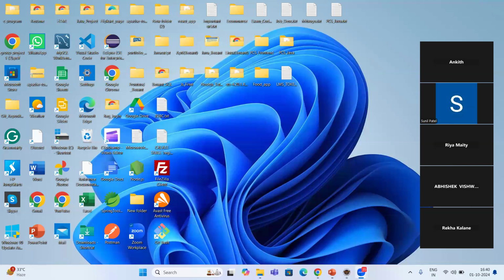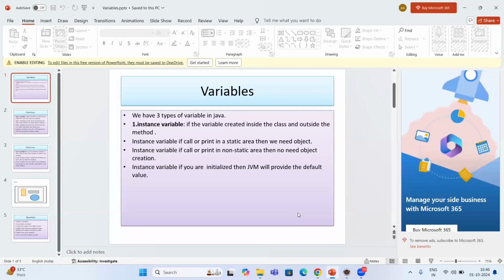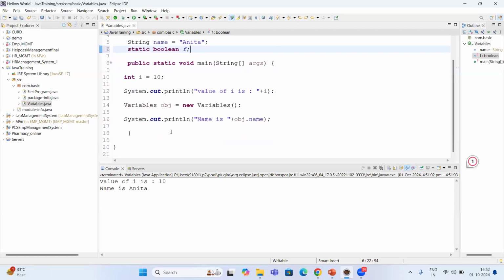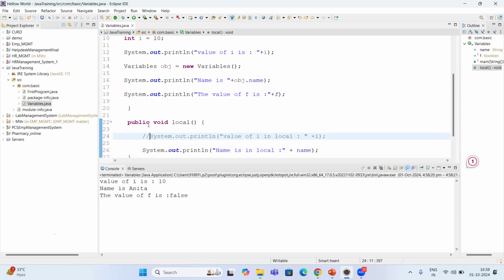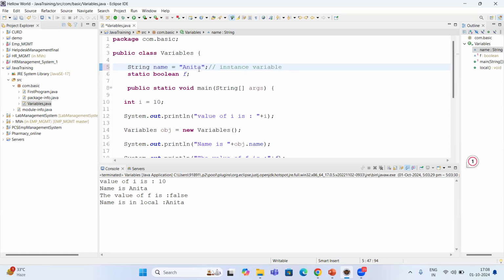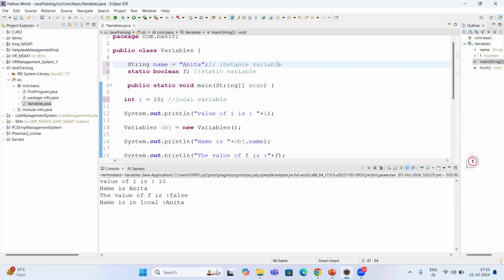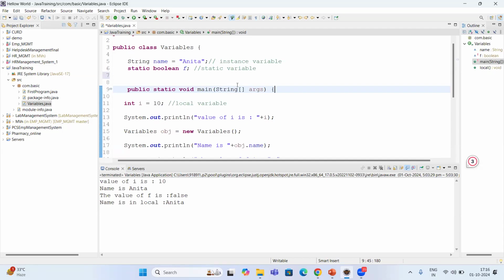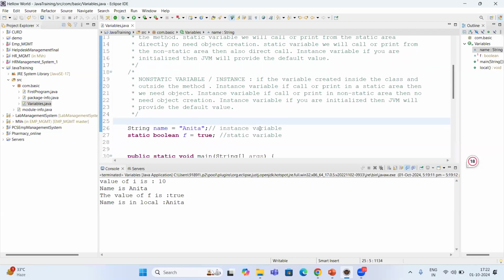JAVA TECHNICAL CLASSES BY ANITA MAM . JAVA PCS GLOBAL .